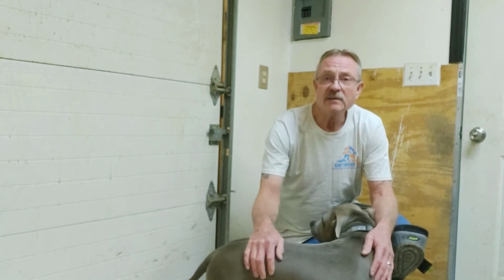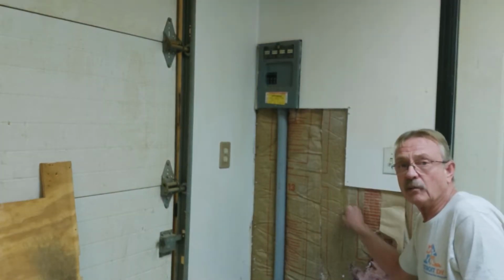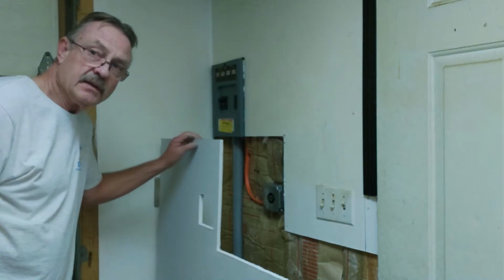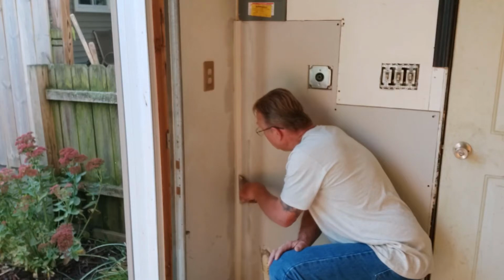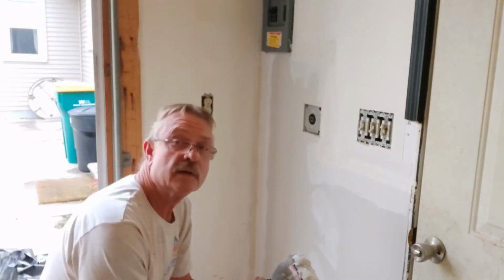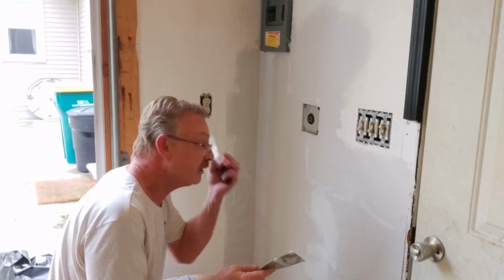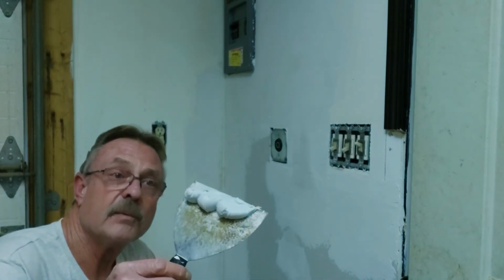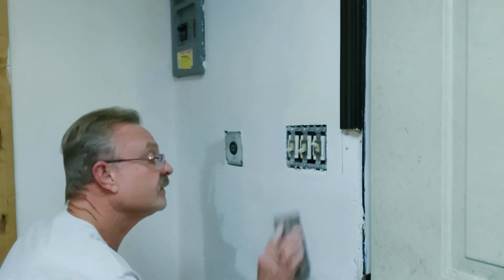Olivers First Demolition Job![COMPLETE DRYWALL REPAIR TUTORIAL]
In this video, Olivers First Demolition Job! [COMPLETE DRYWALL REPAIR TUTORIAL]

I am going to show you how easy it is to repair drywall. Maybe you're dog didn't rip a hole in the wall, however it could be damage from anything.

I am going to cover removing the damaged drywall, installing the new drywall and finishing the joints.

Drywall repair is probably one of the easiest D.I.Y repairs you can do. Minimal tools are required and the supplies are inexpensive.

The only tools required are a couple of putty knifes, a razor knife and a mixing paddle for the compound.

When it comes to the joint compound I prefer the bag type that you mix yourself and here's why.

#1 You can choose different setting times in accordance to the size of the repair or skill level. A beginner might chose a 90 minute working time or a pro for a large job. For small patch work you might choose a 20 minute working time compound.

#2 It is easy to mix using a mixing paddle in a drill. Using cold water is best because it also slows the cure time as hot water speeds it up.

#3 You can mix it to what ever consistency you  like. Starting with a thinner mix for taping and a thicker mix for finishing.

#4 The sanding dust is greatly reduced as opposed to most of the premixed joint compounds.

#5 You can apply it in a thick layer if needed and it will not crack like the premixed compound will.

That's all we got for this time, Aways remember to respect the power of you power tools.